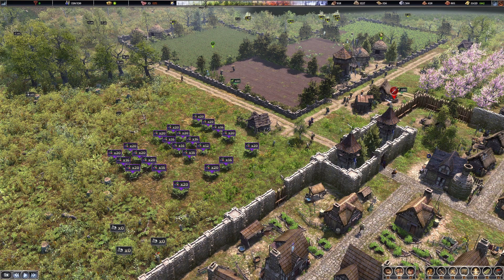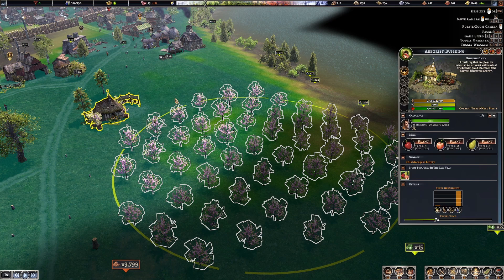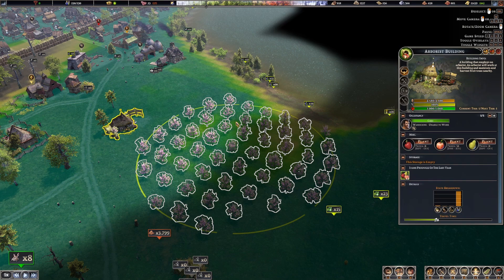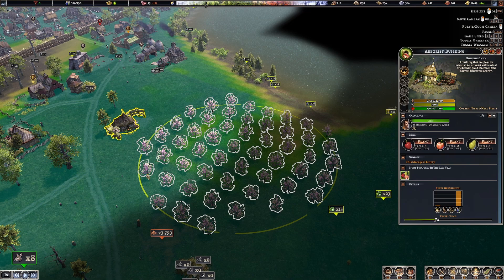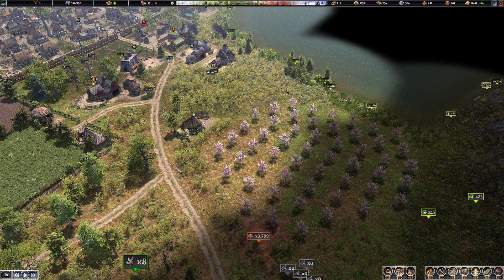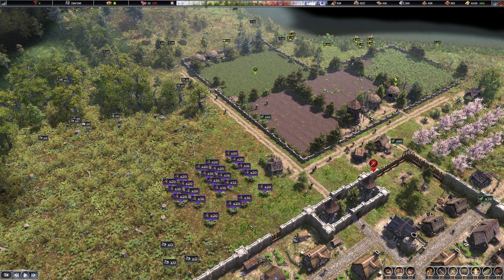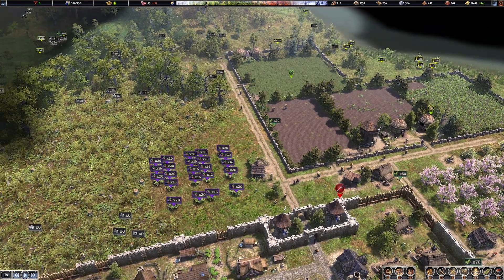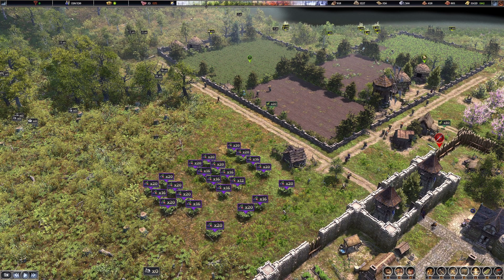BERRIES VS FRUITS - Which is Better?! Farthest Frontier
Berries or fruit? Both have their strengths and weaknesses, but which one is truly worth your time? You decide! Let me go over the pros and cons of each and give you the information you need on these two seemingly innocent food types in Farthest Frontier!